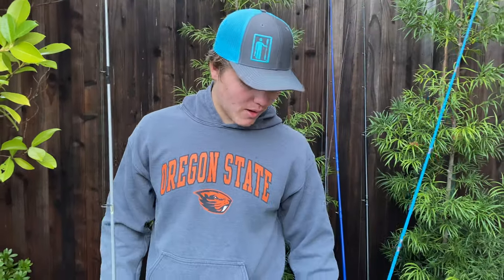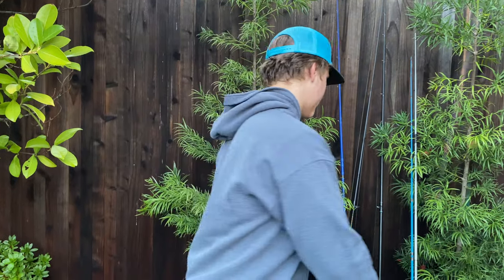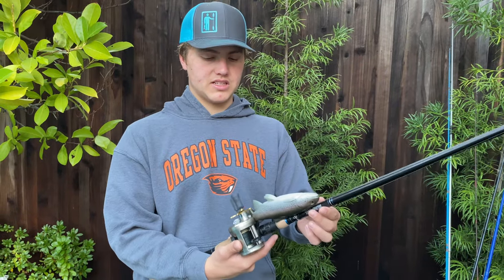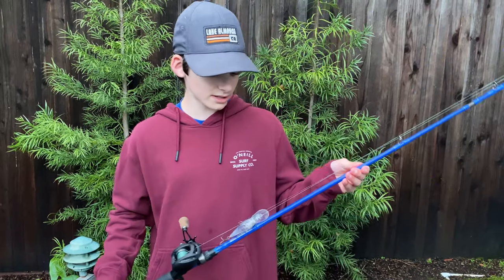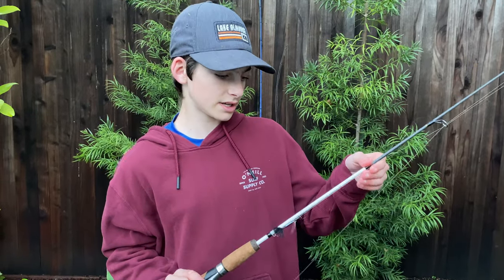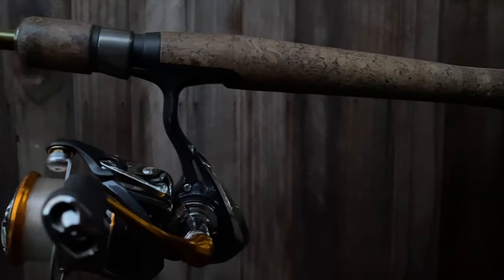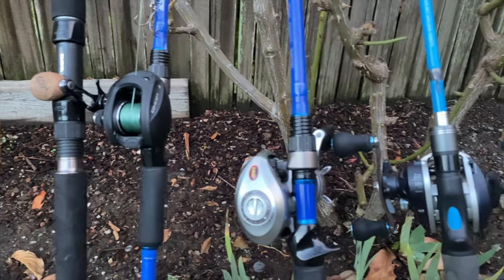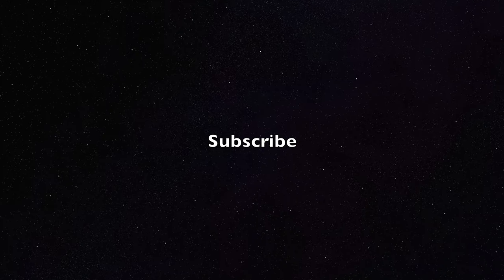Our HUGE Rod and Reel Arsenal 🔥